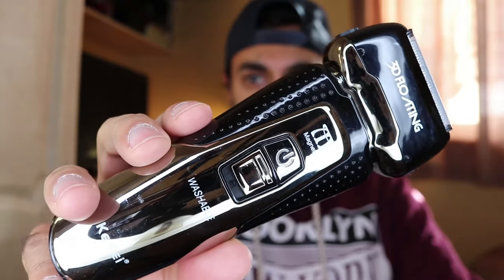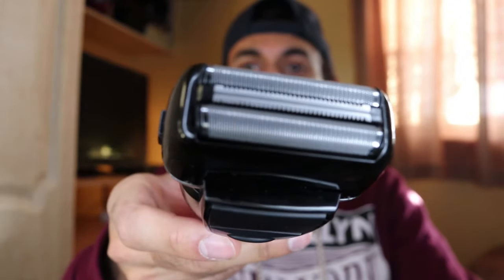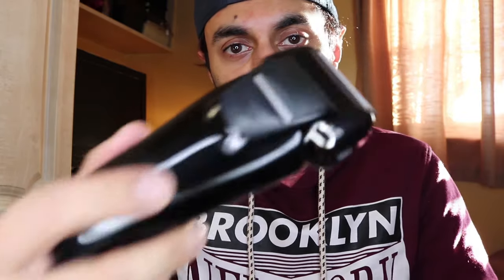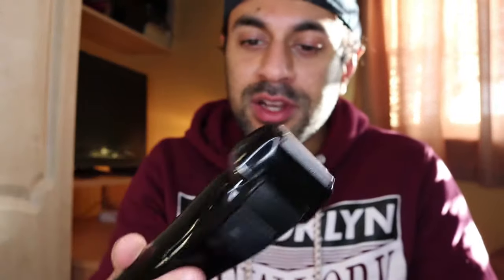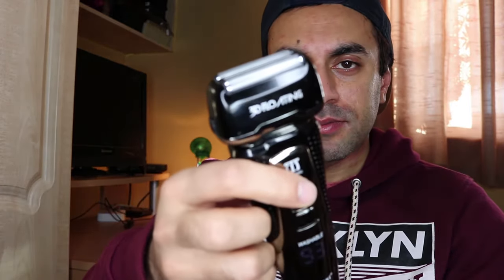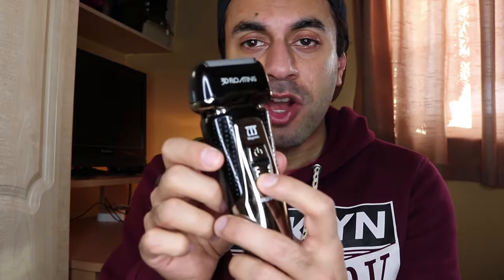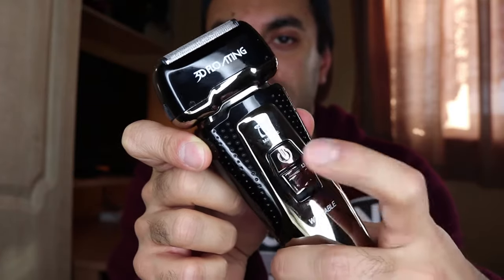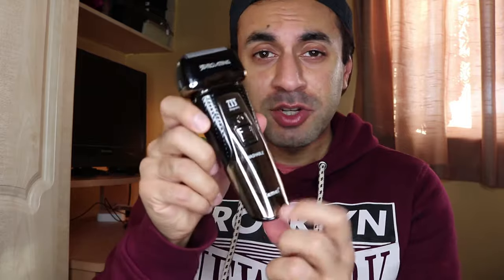Kemei T-Antrix Electric Shaver Review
Review and Test of the T-Antrix Men's Waterproof Rechargeable LCD Display 3-Blade Wet/Dry Cordless Mens Electric Razor.